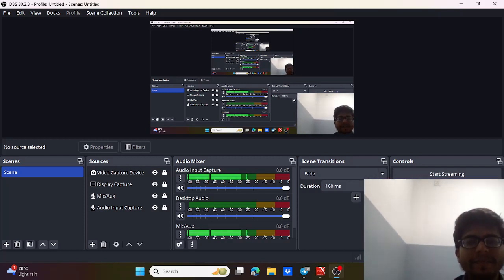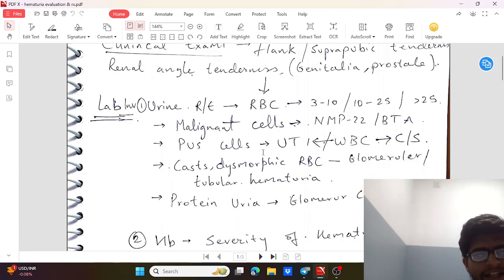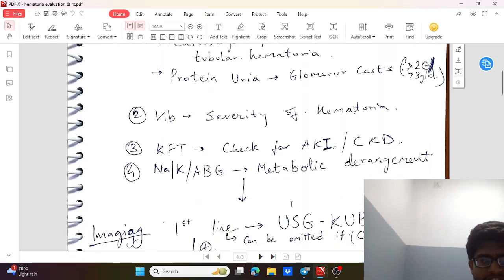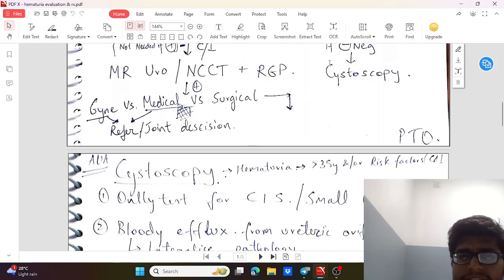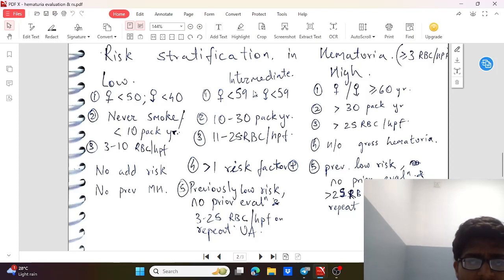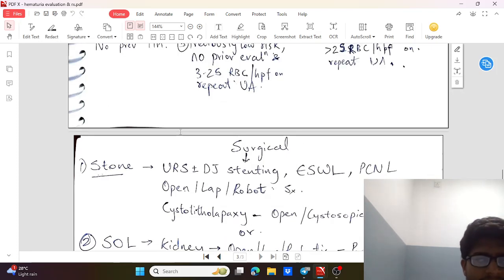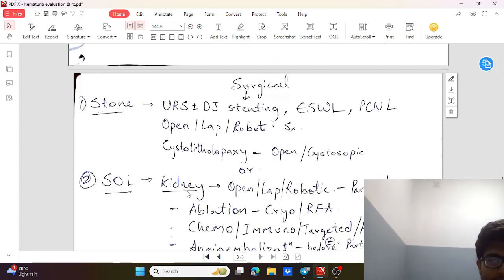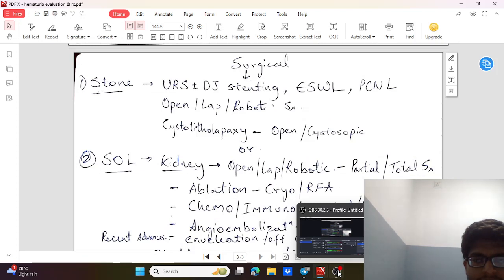HEMATURIA APPROACH,CAUSES & RX/UROLOGY/ MBBS.MS.DNB.NEETPG.NEETSS/UROLOGY/DR LALKRISHNA MULWANI TATA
MBBS/MS/DNB/NEETPG/NEETSS

1.HOLISTIC HEALTH AND HEALING.
2.SOCIAL ACTIVITY.
3.TEACHING AND  LEARNING.
4.SPIRITUALITY.
5.SPORTS .
6.PHILOSOPHY.
7.PSYCHOLOGY.
8.MOTIVATION.
9.MANAGEMENT.
10.BALANCE IN LIFE.
11.MEÐICAL ENTRANCE EXAMS.
12.COUNSELLING.